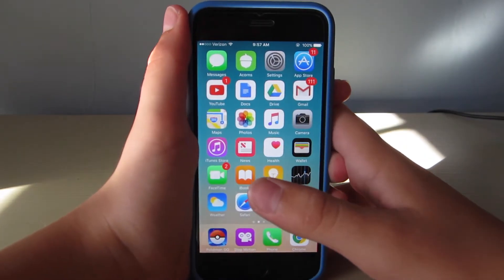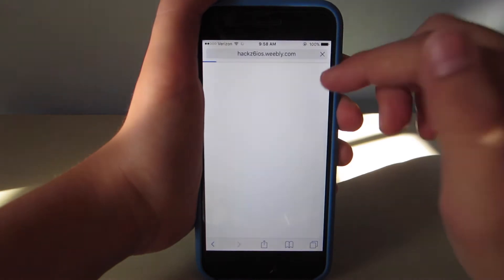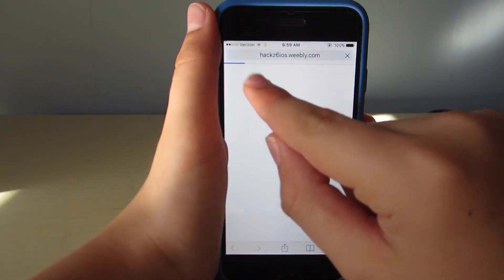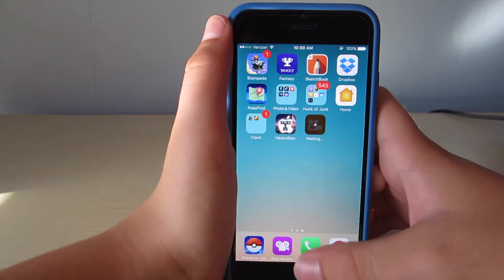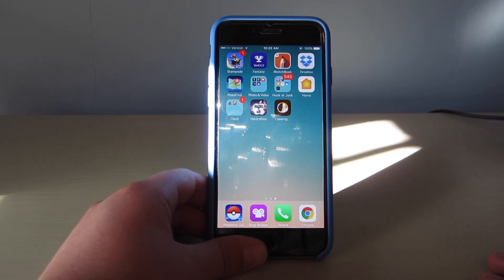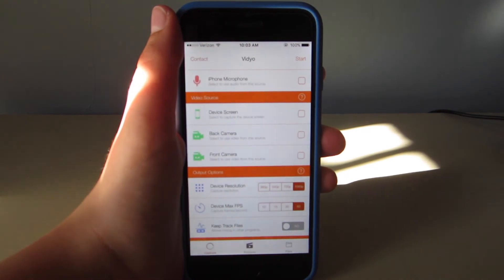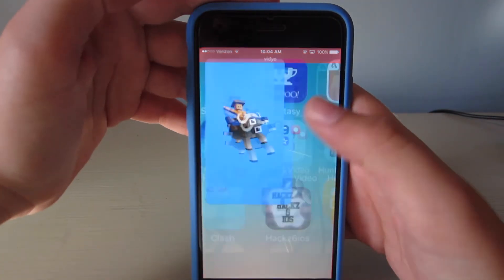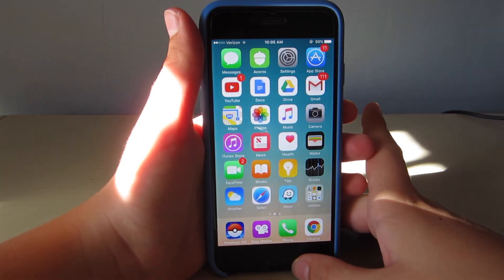HOW TO RECORD YOUR IOS 10+ iPhone AND iPad SCREEN FOR FREE (2nd Way)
In this video I will be showing a second way to record you IOS 10+ screen for free using Vidyo.